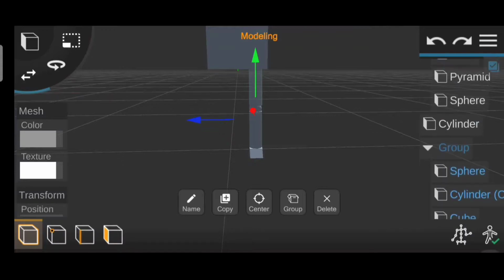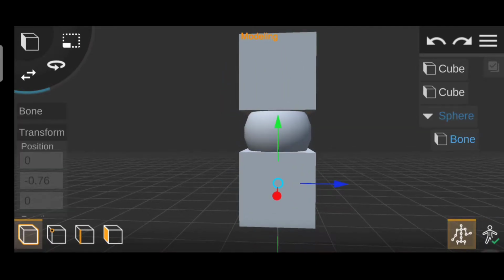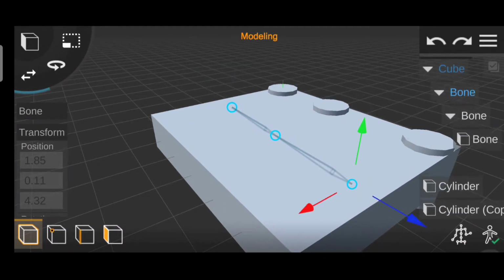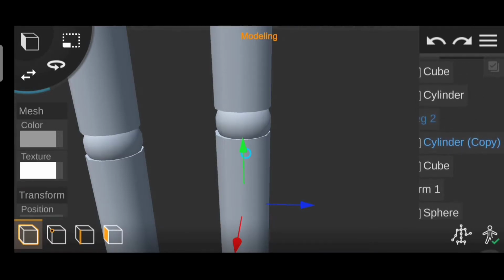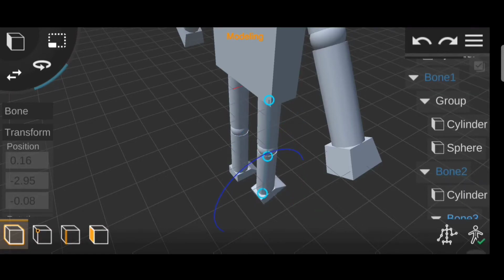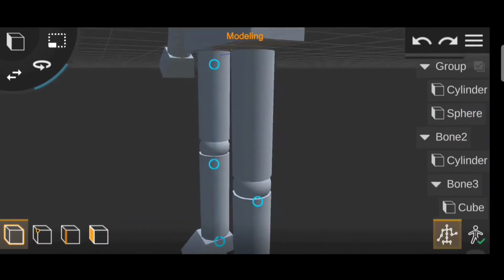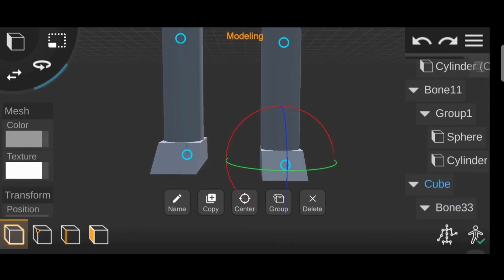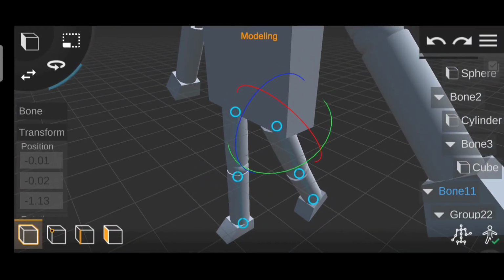prisma3d detailed bone attachment tutorial ((prisma 3d rigging tutorial part 1))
this video is about bone attachment tutorial on prisma 3d

INSANE TRANSITION TUTORIAL kinemaster:-

i transformed myself into super Saiyan 3 using kinemaster:-

hunter x hunter netero's susano effect tutorial:-

izuku midorey animation tutorial:-

sky control edit:-